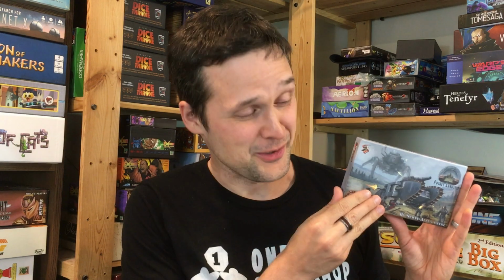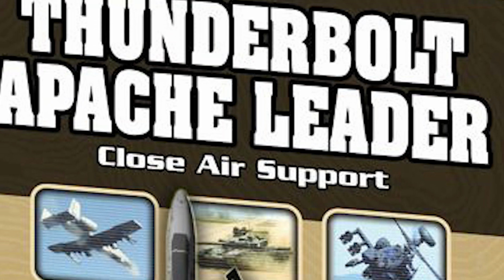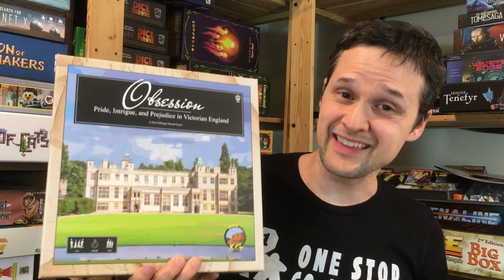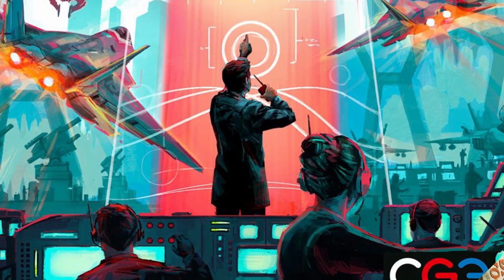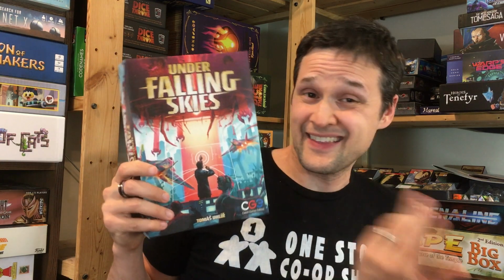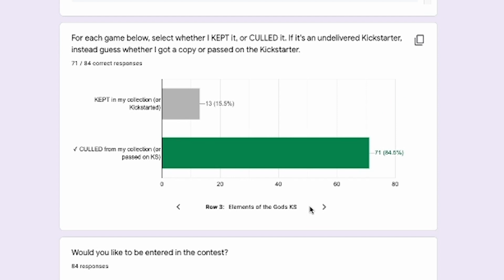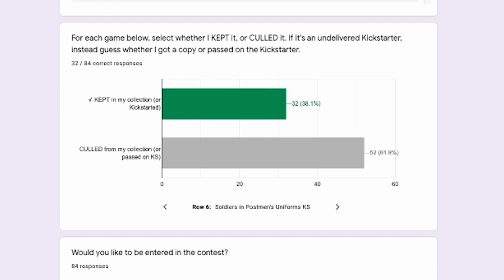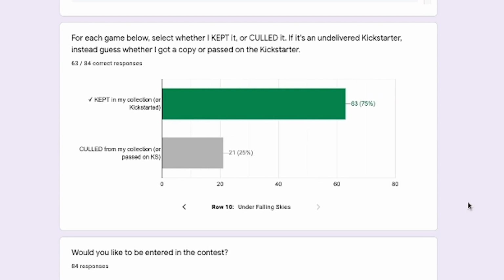Shelf Life | April 2021 (games from November 2020) | With Mike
Have we ever seen so many keepers? Is Mike's bloody stream finished? Not likely!
0:00 - Introduction
0:25 - Super-Skill Pinball 4-Cade
0:59 - Burncycle (Kickstarter)
1:31 - Elements of the Gods (Kickstarter)
1:51 - Pocket Landship
2:13 - Thunderbolt Apache Leader
2:34 - Soldiers in Postmen's Uniforms (Kickstarter)
3:01 - Paladins of the West Kingdom
3:36 - Obsession
4:14 - Kingdom Rush: Rift in Time
4:49 - Under Falling Skies
5:31 - Contest Results